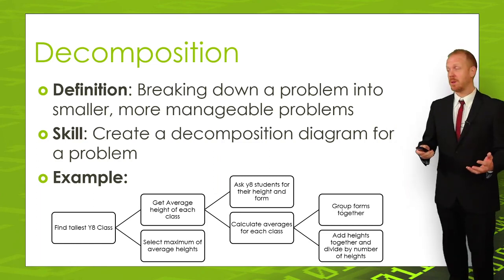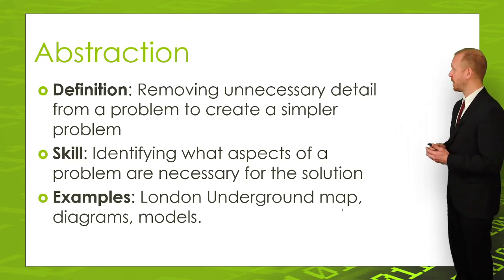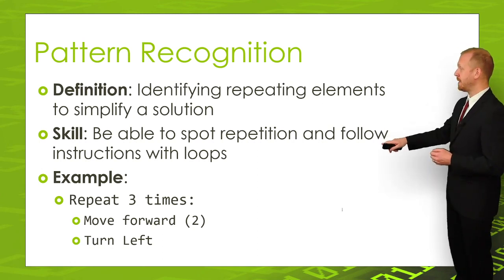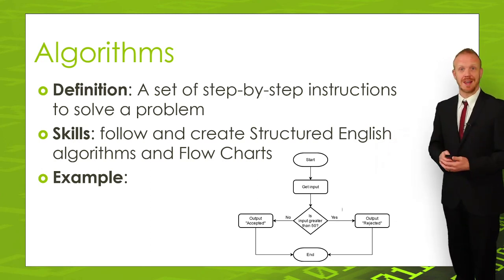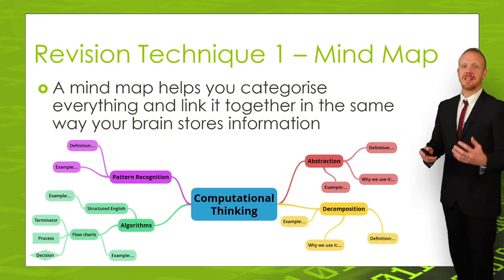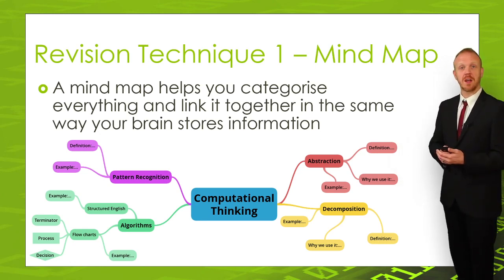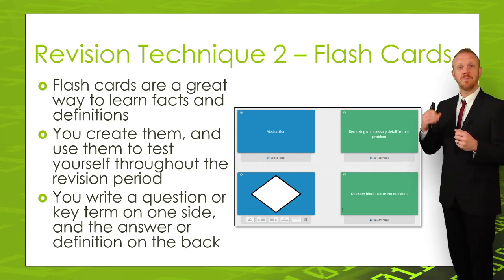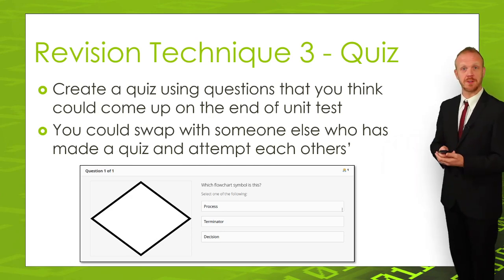Y8 U3 L5: Computational Thinking Revision